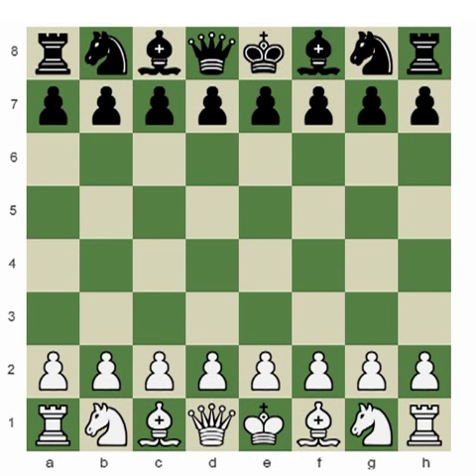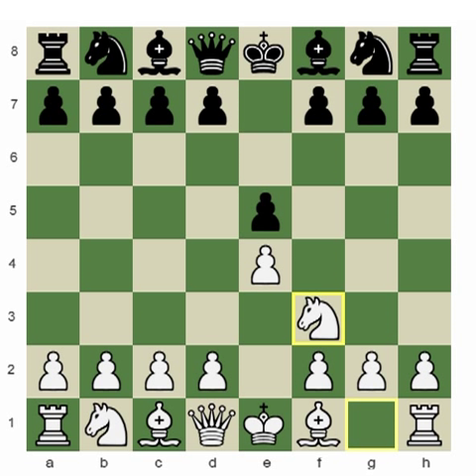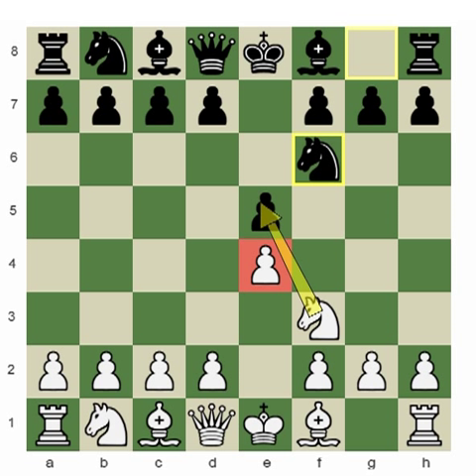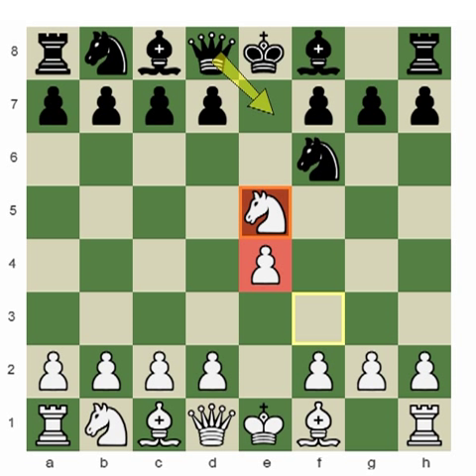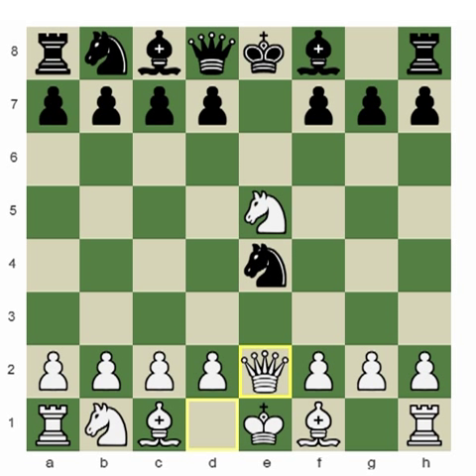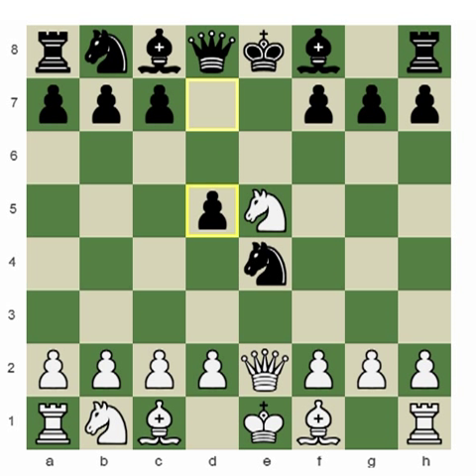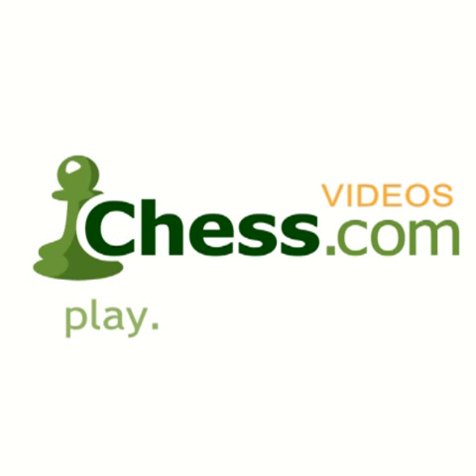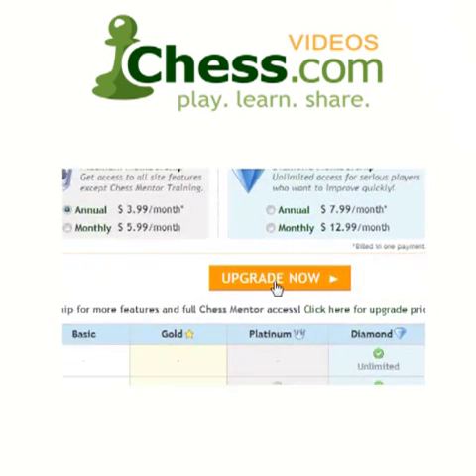The Petroff Defence - Chess Video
FM Valeri Lilov teaches the Petroff Defence for Beginners. An interesting opening with black attempting to equalize in the first moves of the game. This system is not for the faint hearted with many pitfalls for black. Lilov navigates lethal attacks and blunders to be avoided for both sides in this very interesting beginners introduction to the Petroff Defense.